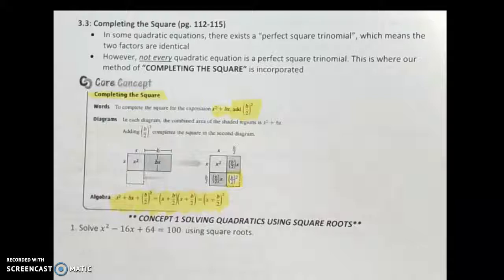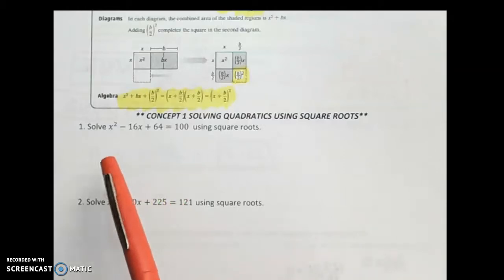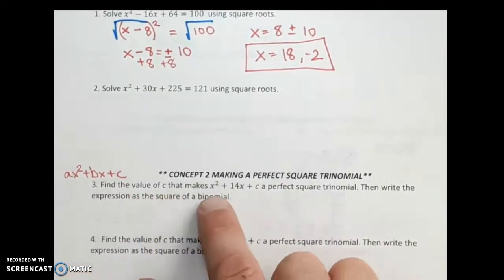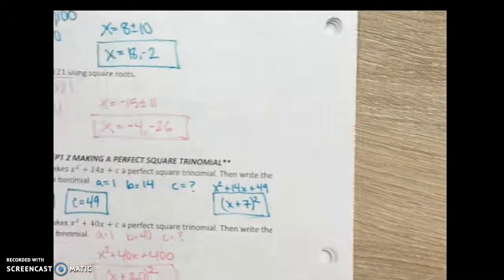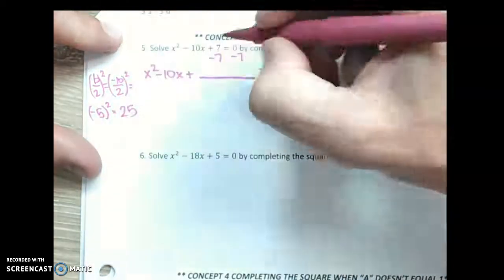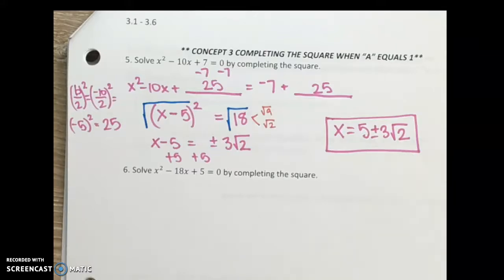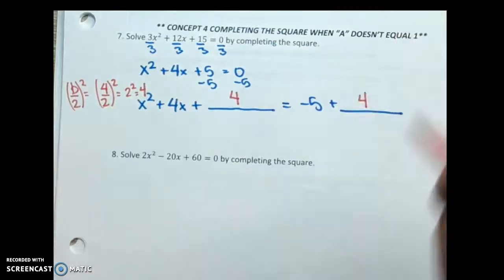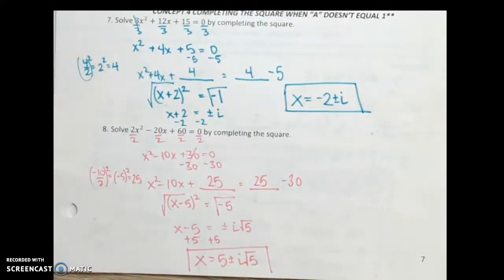Algebra II Big Ideas Math - 3.3 notes part 1